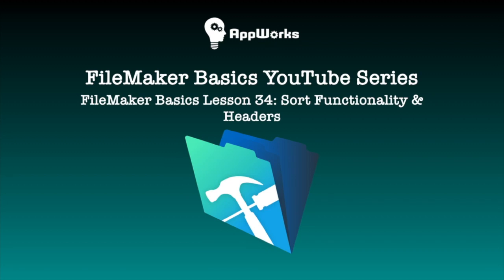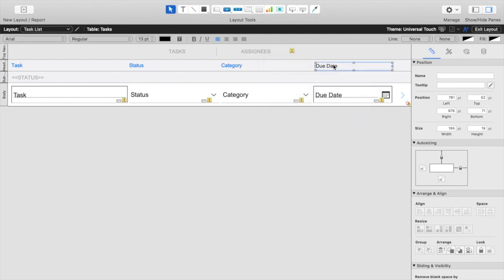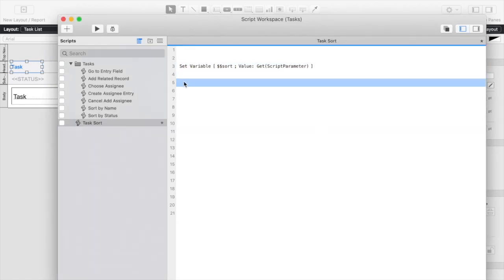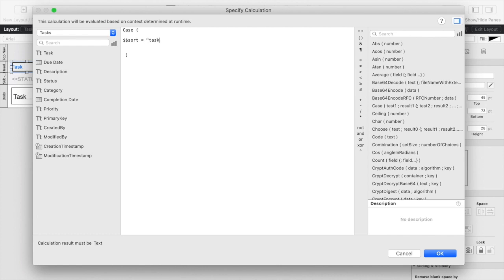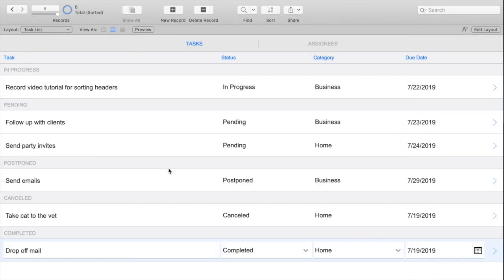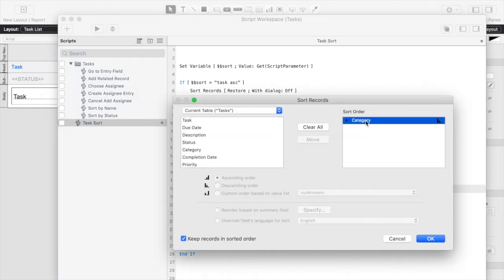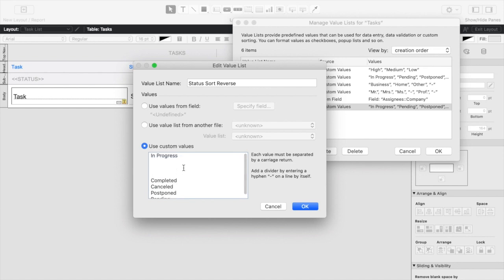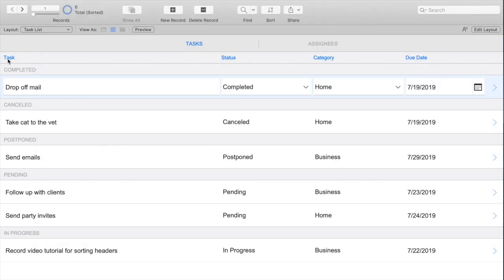FileMaker Basics Lesson 34: Sort Functionality & Headers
This is the thirty-fourth video in our FileMaker Basics series, which covers topics for beginning-level developers. This video teaches you how to turn your existing list headers into buttons that will sort your layout, which creates a really intuitive user interface.

Tune in next Friday, when we'll release our thirty-fifth video. If you have questions, or if there is a FileMaker topic you would like us to cover, please leave us a note in the comments section! Happy developing!